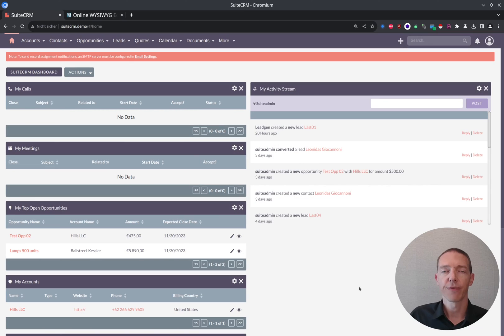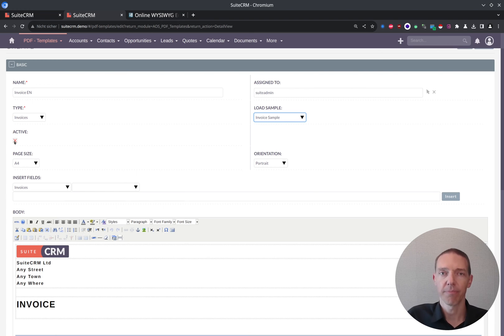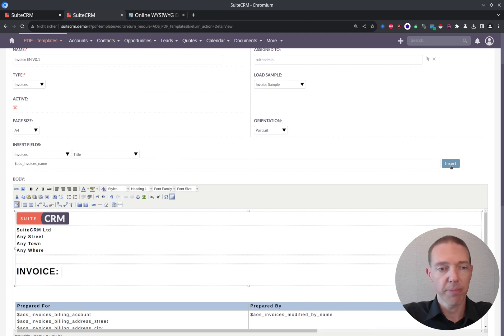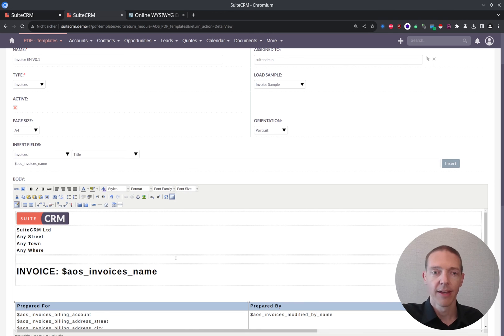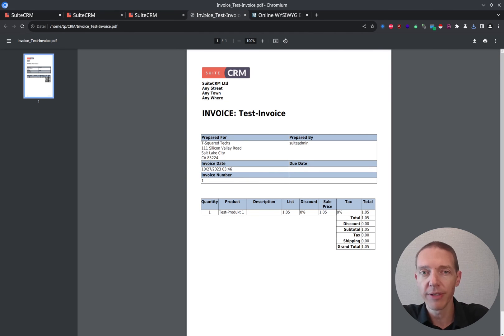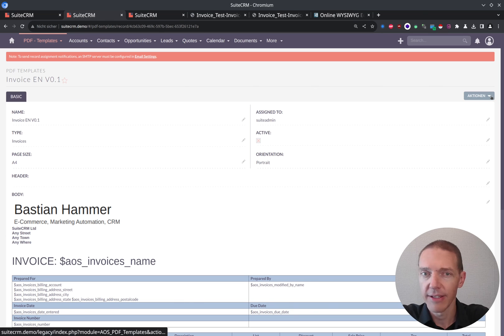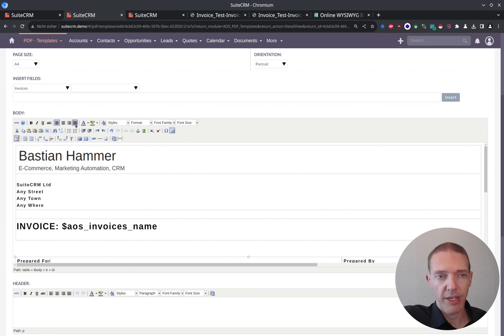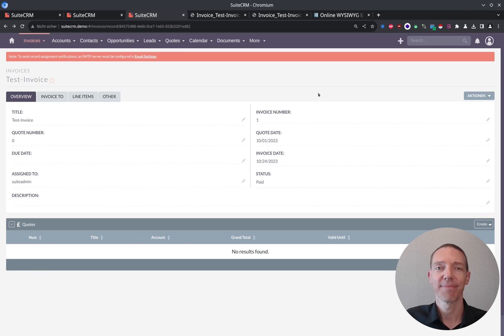SuiteCRM PDF Templates Made Easy: Beginner’s Guide To Custom Templates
Simplify the creation of custom PDF templates in SuiteCRM with this beginner-friendly guide. Learn how to design personalized, professional-looking PDF documents tailored to your specific business needs. Explore step-by-step instructions on creating template layouts, adding dynamic merge tags / variables, and customizing styling options. This guide covers all aspects of creating and utilizing custom PDF templates in SuiteCRM. Enhance your document generation process and leave a lasting impression with SuiteCRM PDF Templates.

0:24 - Overview
1:37 - Create a new PDF template
4:29 - Inserting variables
10:05 - Generating the PDF
17:42 - Recap